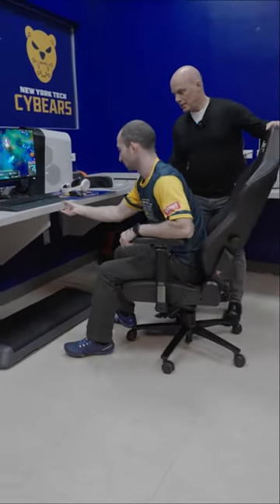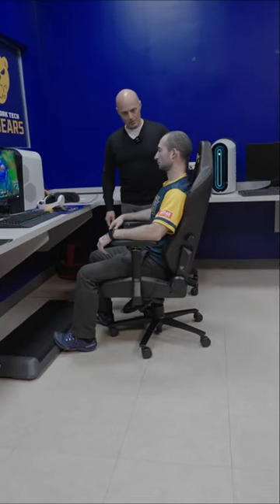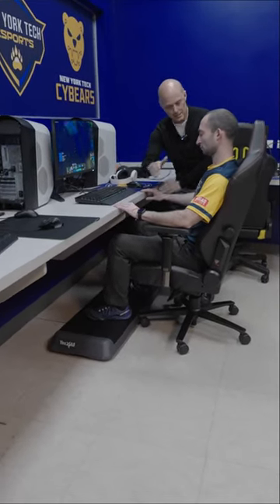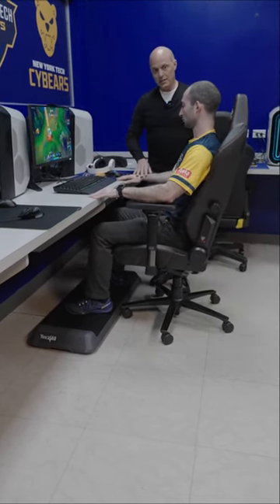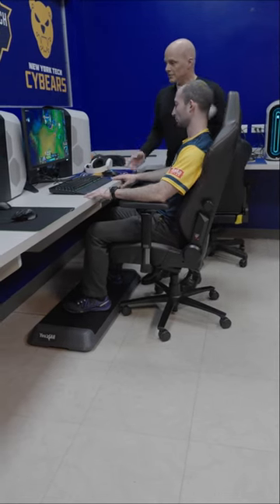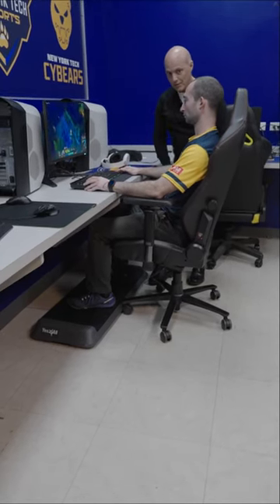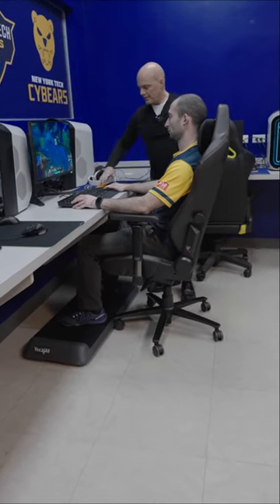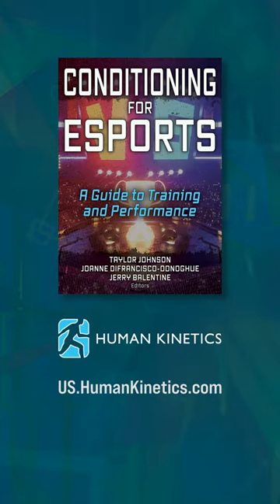Esports gaming station tips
Mark Gugliotti, a contributing author to Conditioning for Esports, discusses what your gaming station should look like including chair alignment and head positioning.

Esports continue to captivate audiences worldwide, but few understand the unique demands placed on the athletes. Conditioning for Esports: A Guide to Training and Performance is the first resource of its kind to explore the specific training needs of serious gamers. Written by top experts in the esport field, it applies evidence-based knowledge to real-world scenarios that will help you understand the science—and the necessity—of training the body to sustain the repetitive stress that comes with balancing fine motor skills, mental focus, and gaming performance.